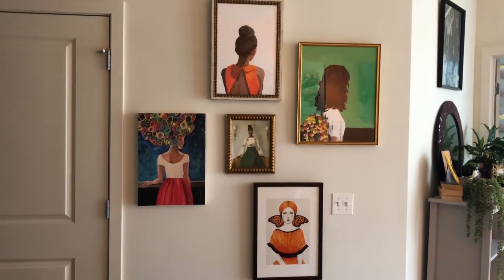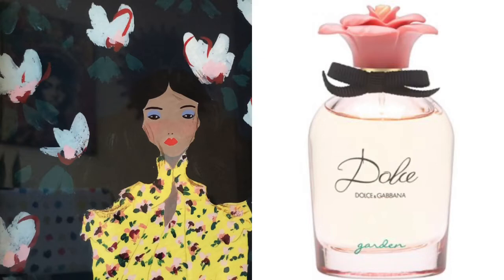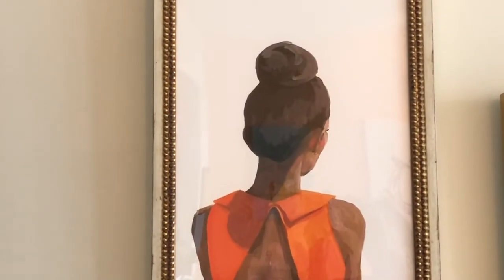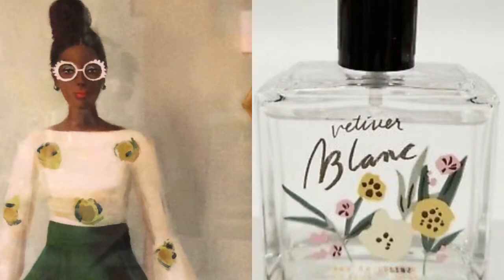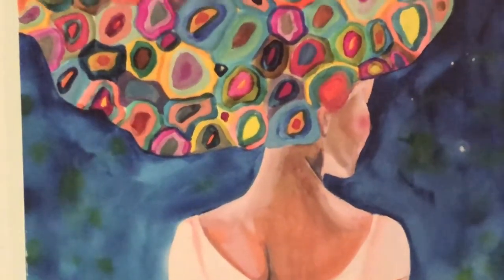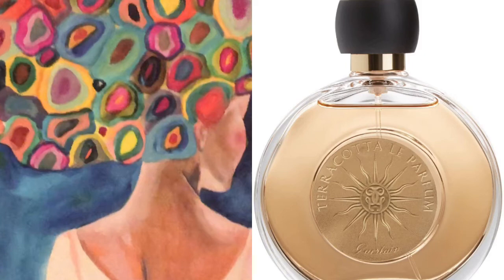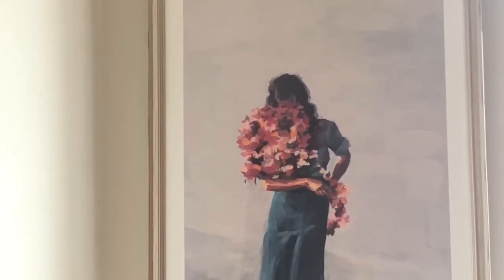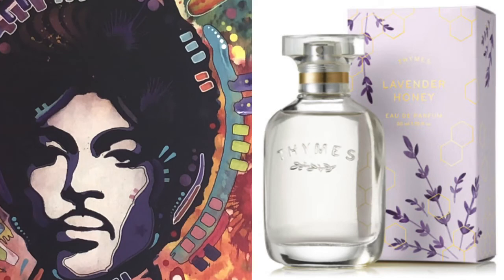The Art in Perfume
Hey all, wanted to share some of my art but still incorporate my love of perfume. Going through the art and picking fun, corresponding fragrances.